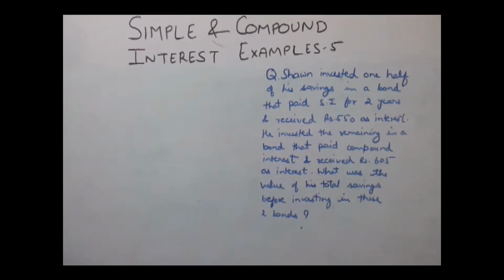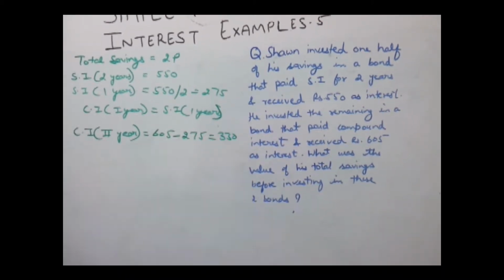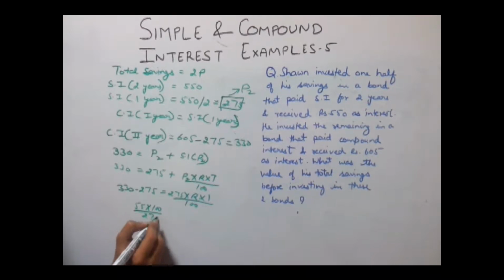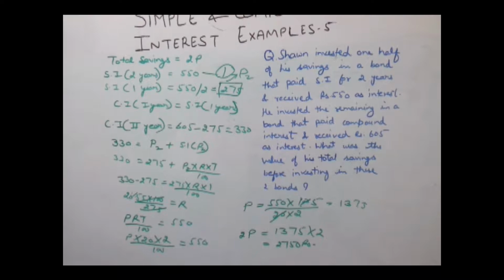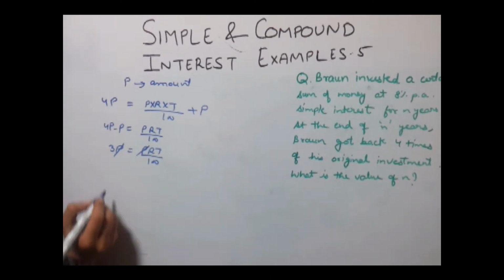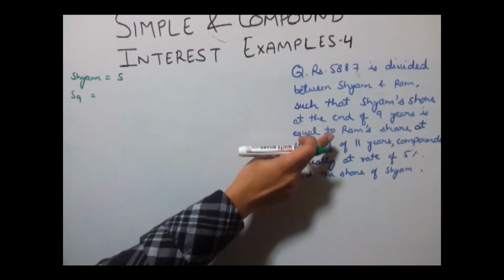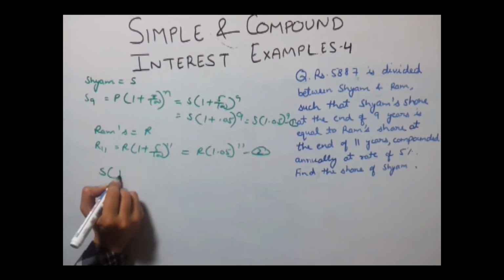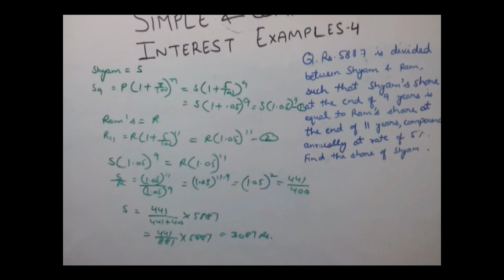Simple and compound Interest Examples 5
The video explains maths problems related to simple and compound interest